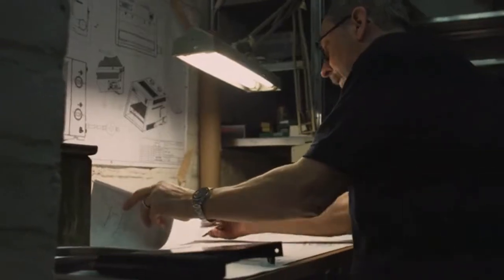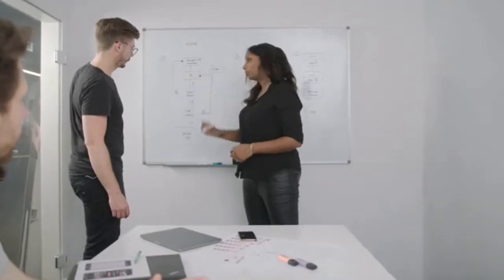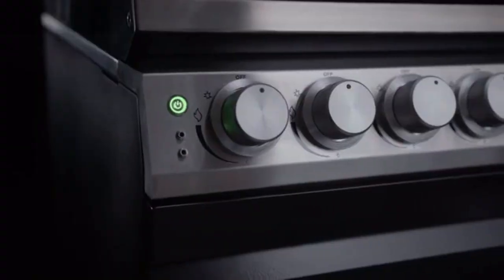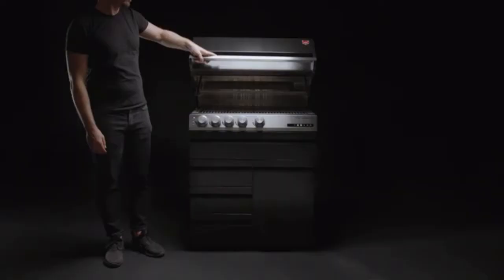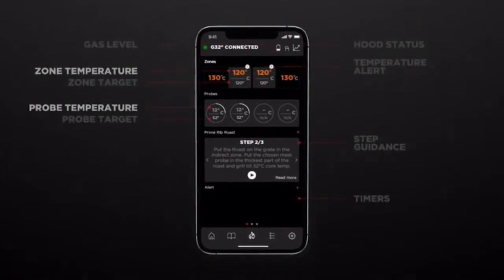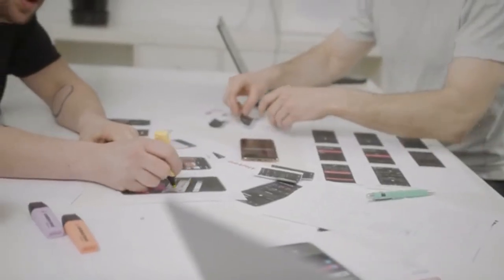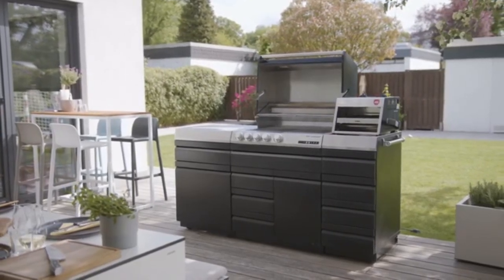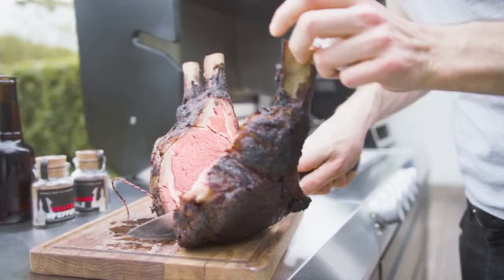Make The Perfect Steak With The First Smart and Modular Gas Grill - KICKSTARTER Most Funded Projects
The G32 revolutionizes gas grilling and perfectly adjusts to your grilling needs!

TheCreationMission🌎🚀